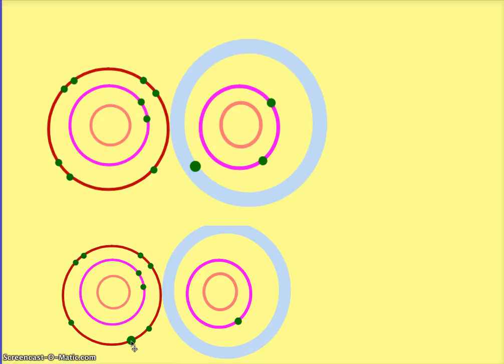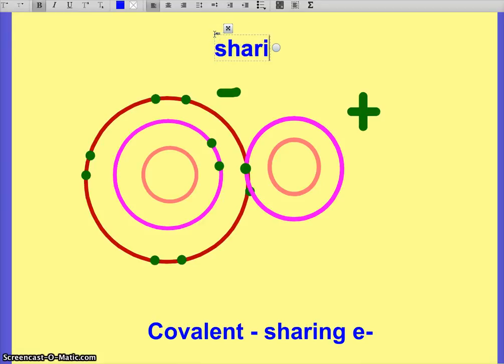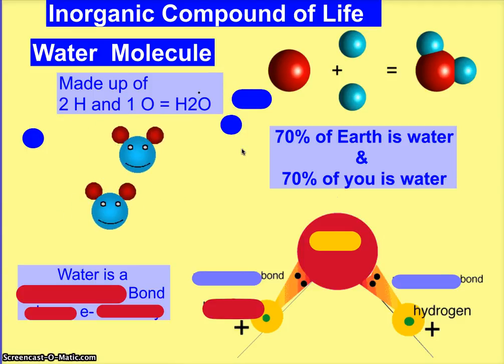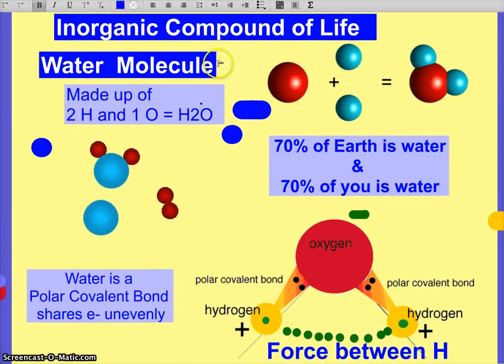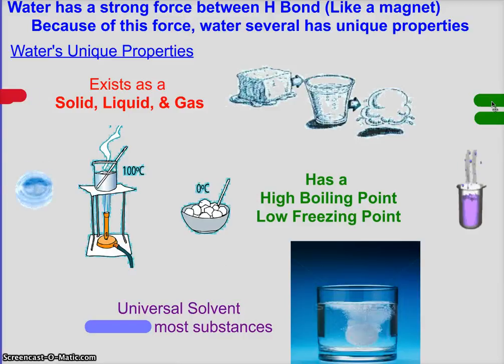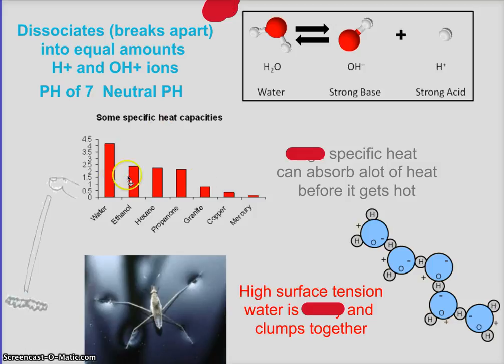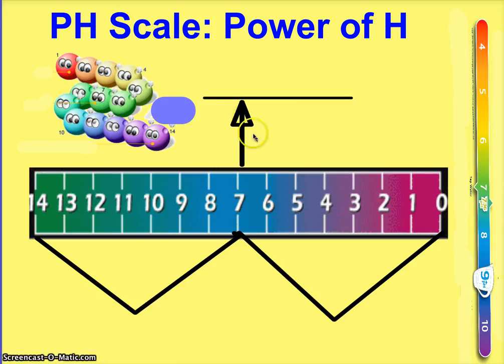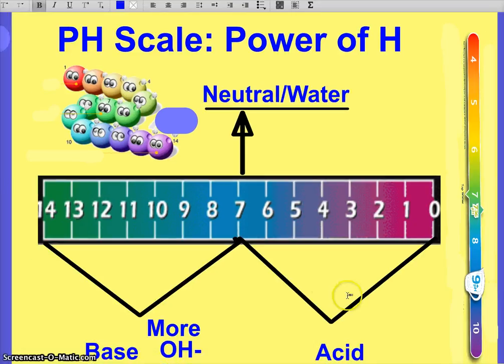Unit 2 Pt 3 Chemical Bonds, Water, & PH Scale Honors Biology